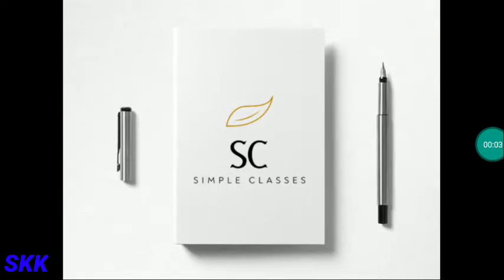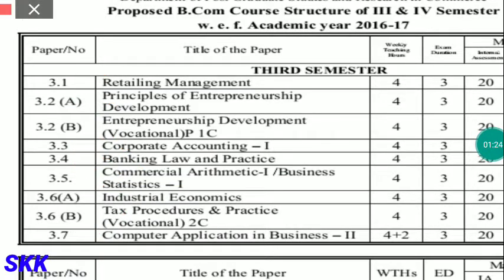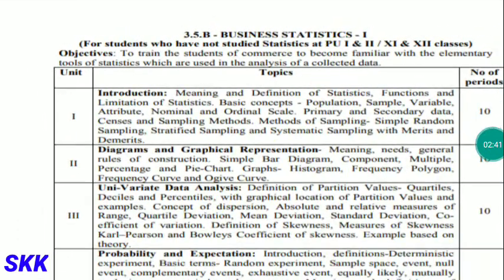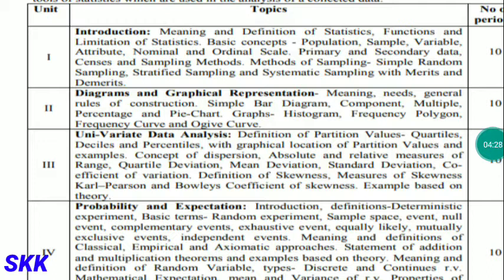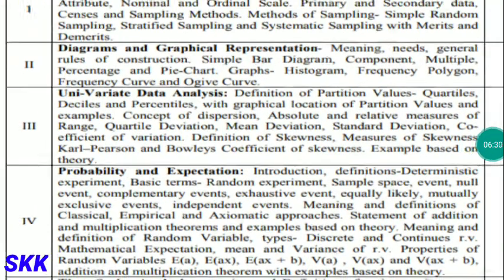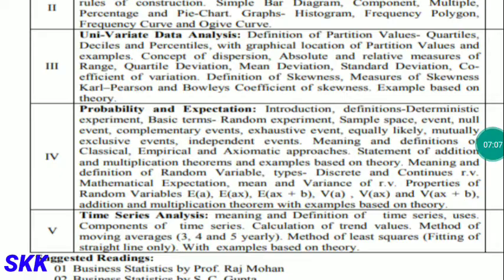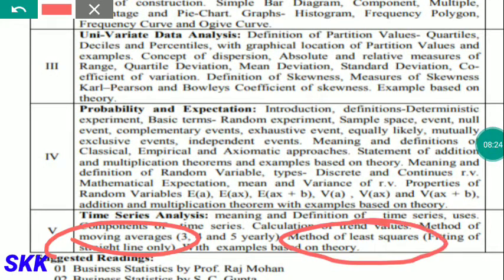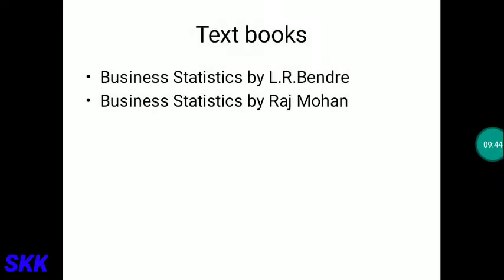Business Statistics-I for bcom III rd sem as per RCUB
It is a simple video in which I have made an attempt to explain about subjects for bcom iiird sem as per RCUB and I have discussed about Business Statistics syllabus